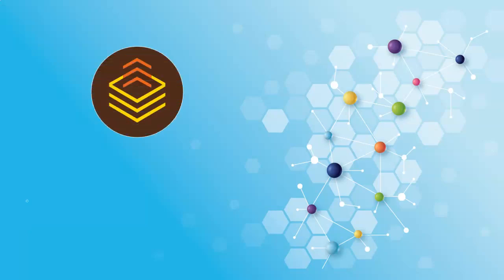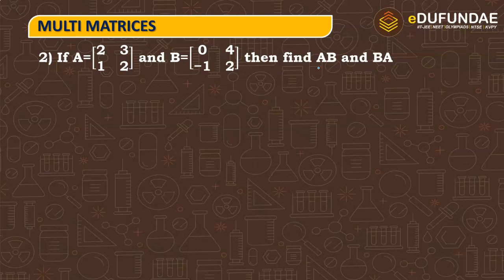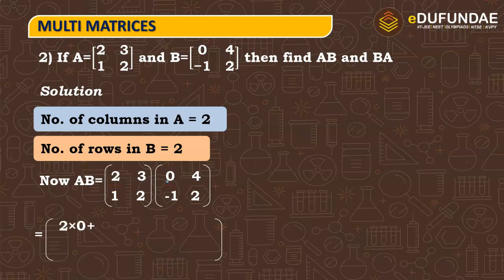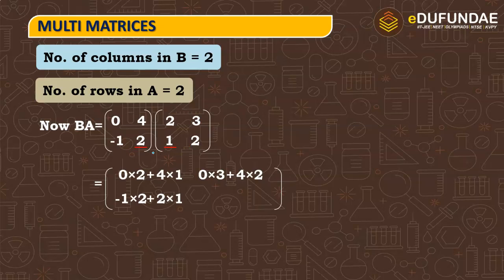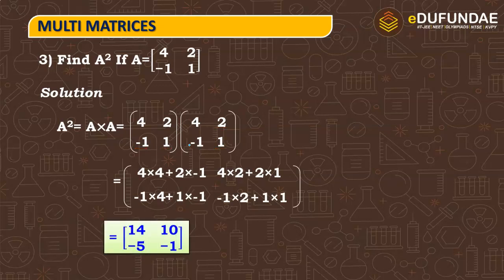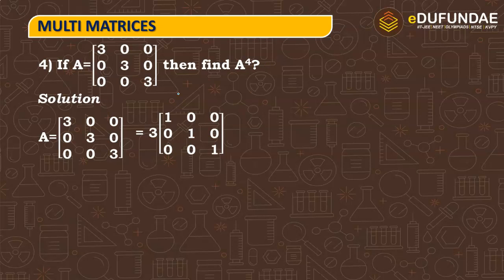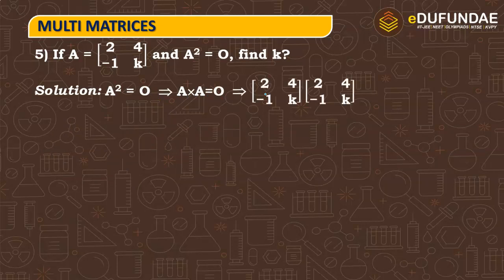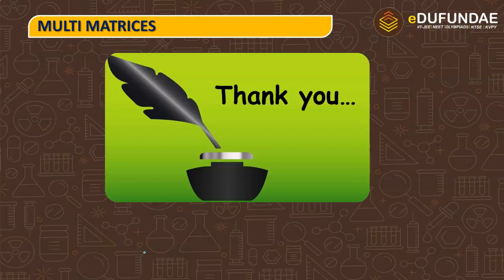MULTI MATRIC | Maths Class 11 | eDufundae | PART 2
Welcome to edufundae . One of the best institutes in Tricity (Punjab, Haryana and Mohali). We provide coaching for IIT-JEE mains, advanced and NEET.

Location : 2266 , Sector 61 ,Phase 7 Mohali , Punjab